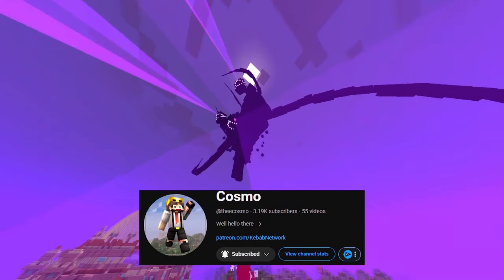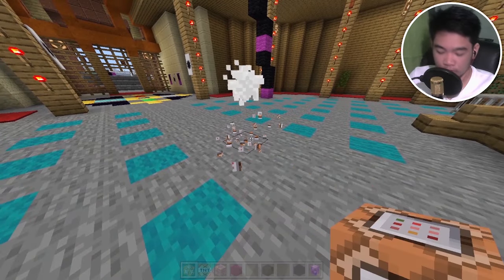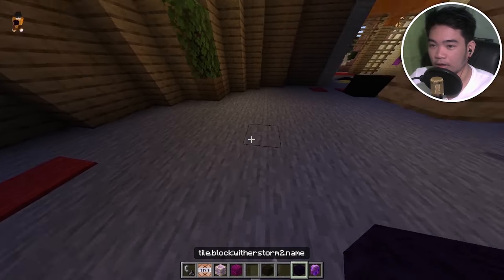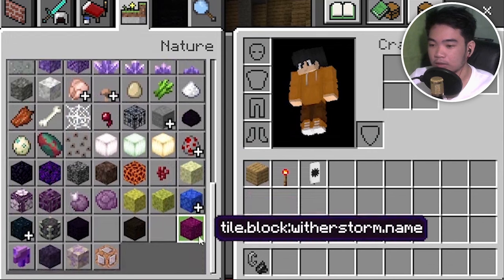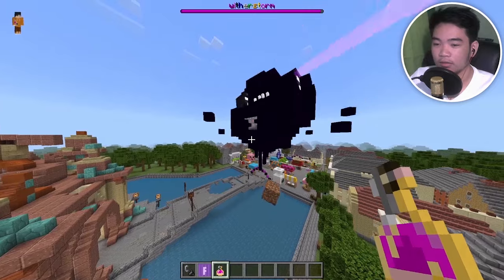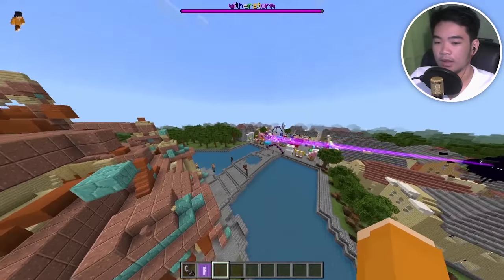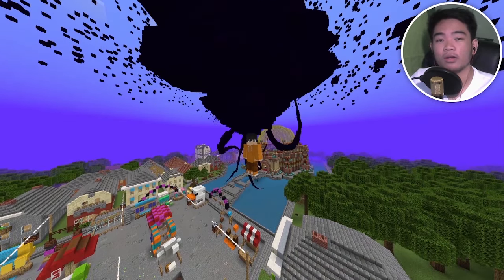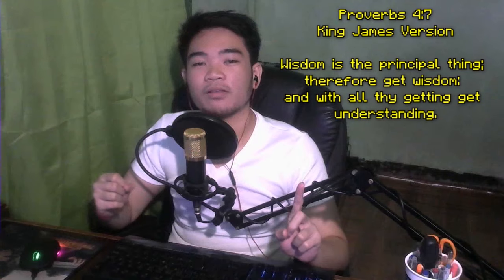The Secret Wither Storm Add-on... 😱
I was given a secret Wither Storm Add-on by Cosmo and Stormboi, Will the Wither Storm be different?

🖼️ Sources 🖼️
1. Proverbs 4:7 (KJV)

🎶 BGM I use in videos
1. Some were provided by @incompetech_kmac
2. Some were sourced from Mixkit:
3. Some were music from various Video Games and artists!